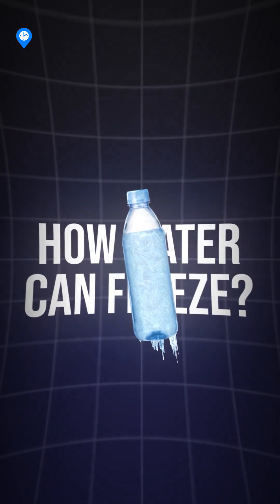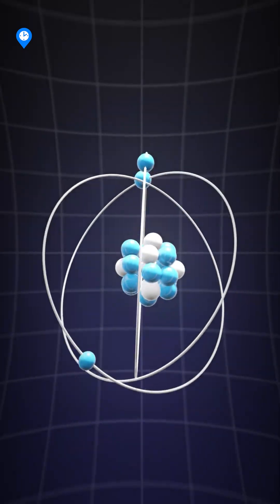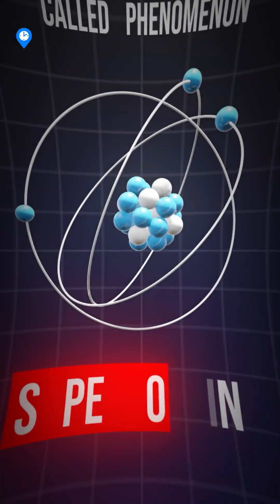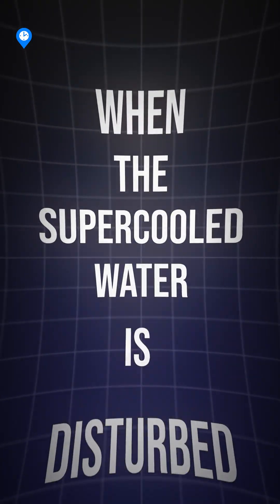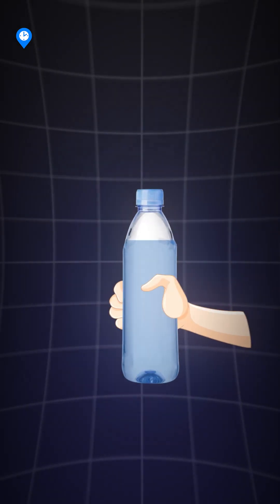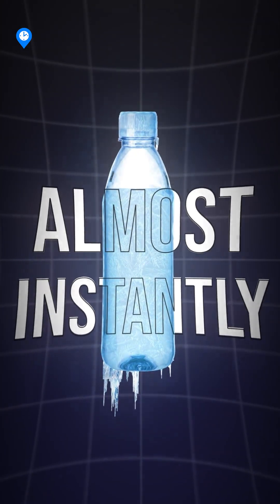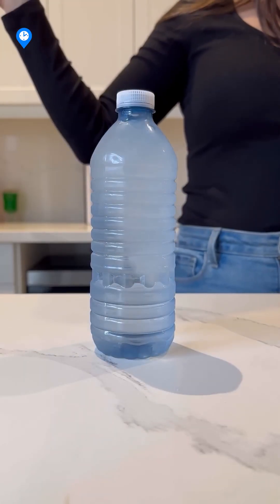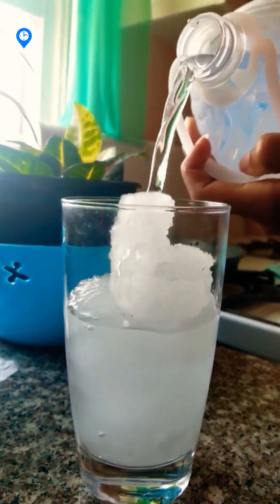Can Water Freeze in Seconds? The Mind-Blowing Science of Supercooling! ❄️💧| International Schooling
Ever wondered how water can freeze instantly? Dive into the incredible world of supercooling! When purified water drops below 0°C (32°F) without freezing, it’s primed for a jaw-dropping transformation. Just tap the bottle or pour it out, and BAM—ice forms in seconds! ❄️

In this video, we uncover the science behind this phenomenon, showing how tiny triggers turn supercooled water into a frozen wonder.

Try it yourself and share your results in the comments!

How does water freeze instantly
Supercooling water experiment explained
What is supercooling in science
How to make water freeze on contact
Science behind instant freezing water
Supercooled water freezing demonstration
Why doesn’t water freeze at 0°C
Instant ice experiment with supercooled water